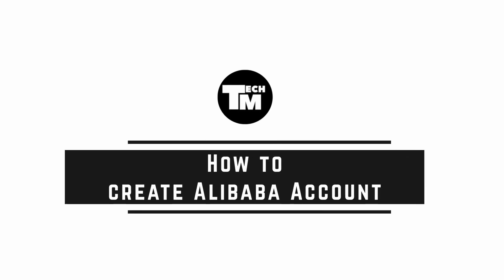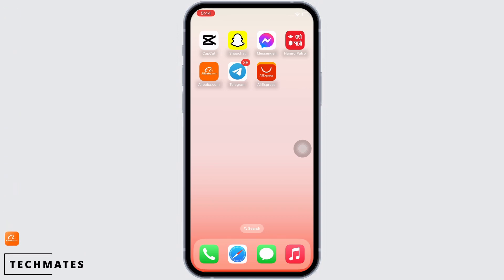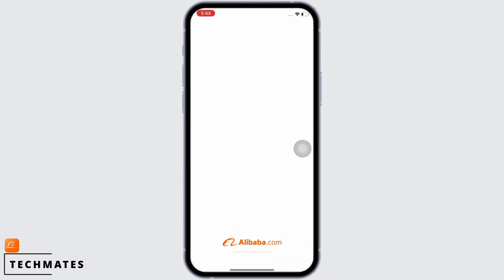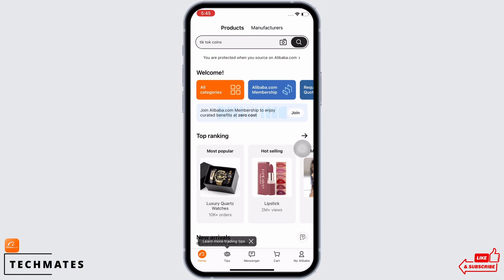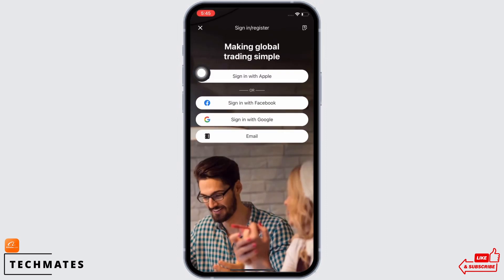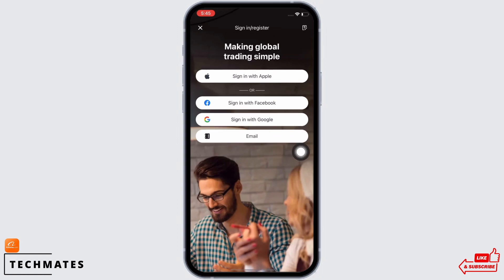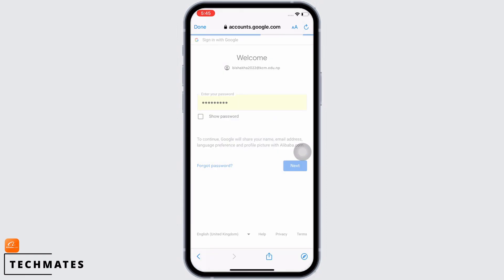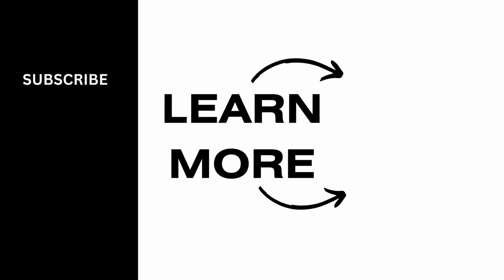How to Create Alibaba Account 2024 [Full Guide]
Looking to create an Alibaba account in 2024? You're in the right place! In this tutorial, we'll walk you through the steps to set up your Alibaba account quickly and easily.

Step-by-Step Tutorial:

[00:00] Introduction:
[00:10] Account Creation:
 Follow our step-by-step instructions to create your Alibaba account in just a few minutes.

Our tutorial will guide you through the process, making it a breeze to set up your Alibaba account for the year 2024.